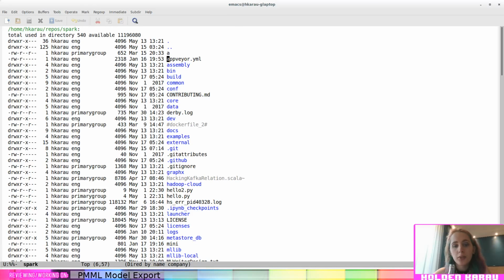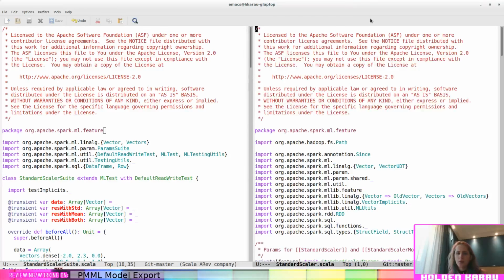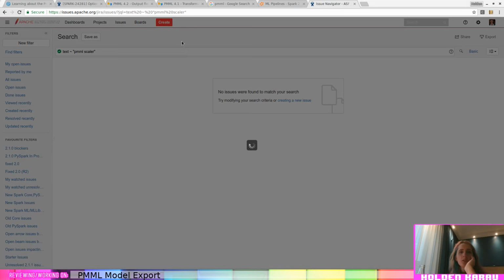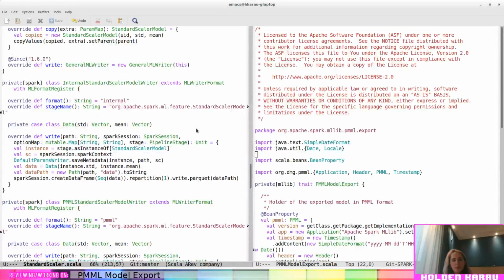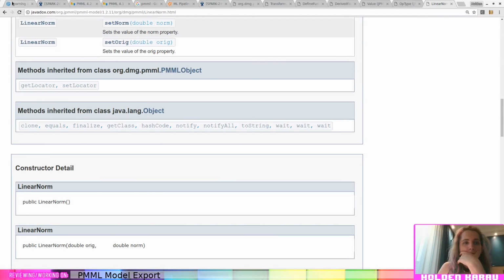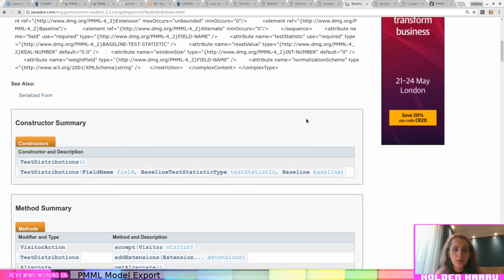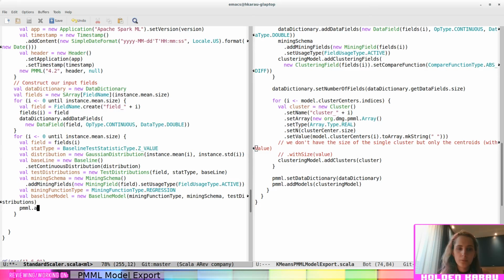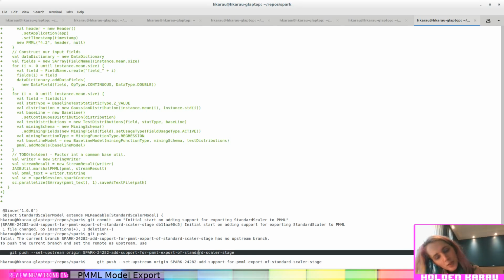Apache Spark Live Coding with a Scala focus - Tentatively More PMML support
During Scala Days 2018 in Berlin, I do a live coding session using Apache Spark with a Scala focus.  I also look at possibly improving Predictive Model Markup Language (PMML) support in Spark.